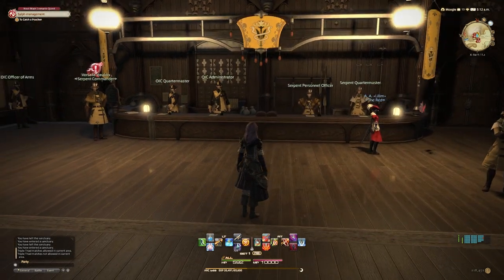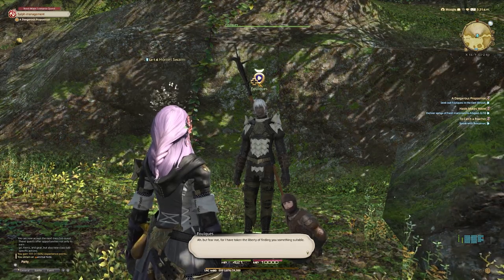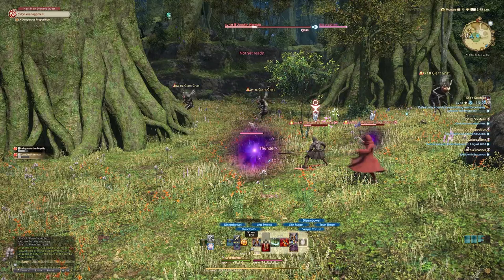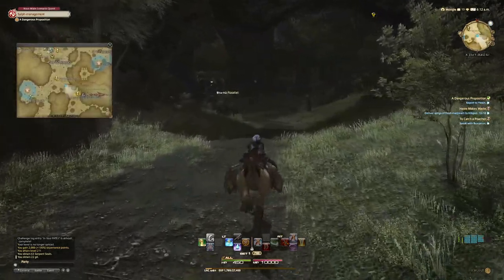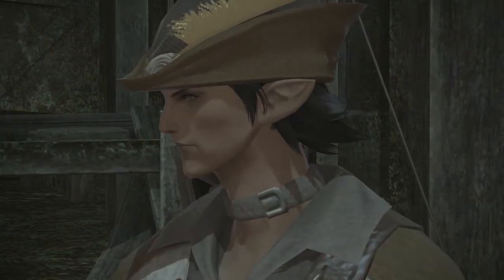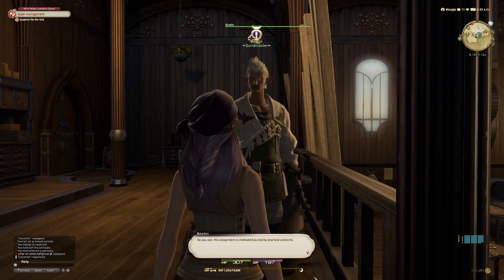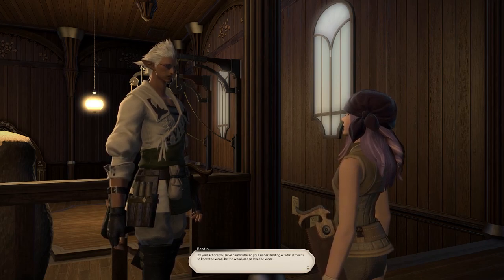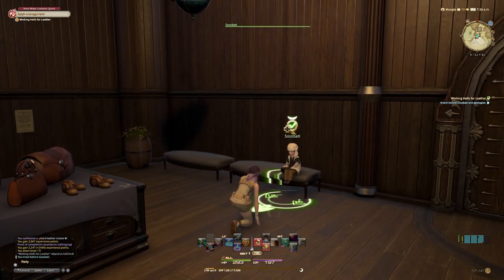FINAL FANTASY XIV Unhurried Playthrough - Part 13.1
Subtitles available - chapters' detail below

The 16th video in my Final Fantasy XIV 2022-23 playthrough series in which I will play through the entire game - taking my sweet time, exploring as many nooks and crannies as I possibly can.

Where we talk some more about Grand Companies before clearing class quests and side content in Gridania

Chapters

0:00 Intro
02:02 Grand Company - GC Seals and promotions
06:40 Archer Class Quest lvl 20 - To Catch a Poacher (intro)
09:46 Botanist Class Quest lvl 15 - Haste Makes Waste (intro)
14:16 Lancer Class Quest lvl 15 - A Dangerous Proposition (intro)
23:22 Sidequest lvl 15 - Leves of Hawthorne
29:52 Grand Company levequests introduction
36:02 Lancer Class Quest lvl 15 - A Dangerous Proposition (2nd battle)
39:18 Gathering in Central Shroud (incl. Botanist class quest)
51:32 Stag Parting FATE
56:20 Archer Class Quest lvl 20 - To Catch a Poacher (cont. and conclusion)
1:13:20 Lancer Class Quest lvl 15 - A Dangerous Proposition (conclusion)
1:16:14 Botanist Class Quest lvl 15 - Haste Makes Waste (conclusion)
1:21:06 Carpenter Class Quest lvl 10 - Supplies for the Sick
1:26:20 Carpenter Class Quest lvl 15 - A Carpenter in Need
1:40:22 Leatherworker Class Quest lvl 10 - Geva's Gambit
1:46:52 Leatherworker Class Quest lvl 15 - Working Hells for Leather
1:57:52 Conclusion

Part 13.2 (Sidequests Ul'dah and Halatali optional dungeon) is scheduled for release on or before March 4, 2023